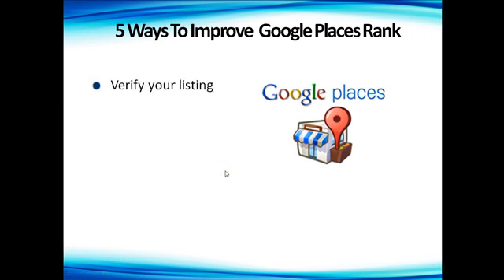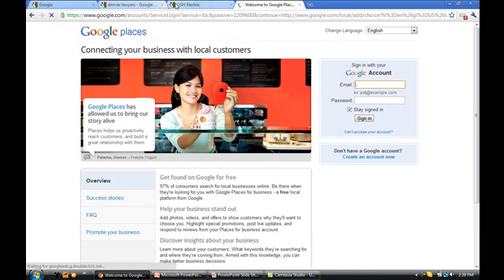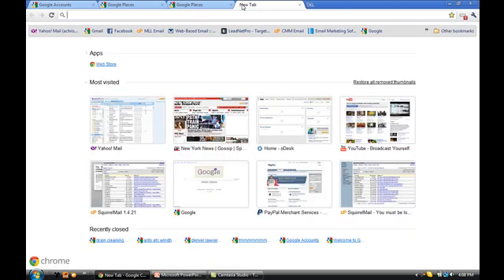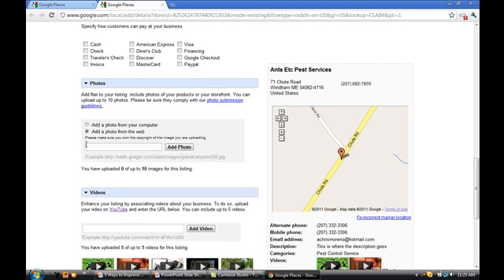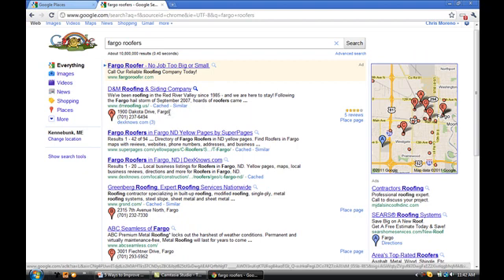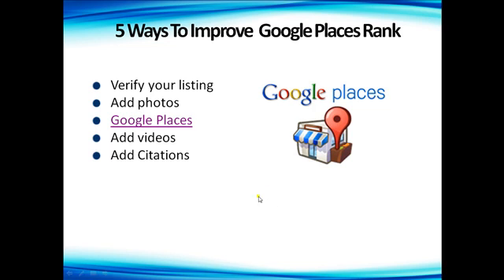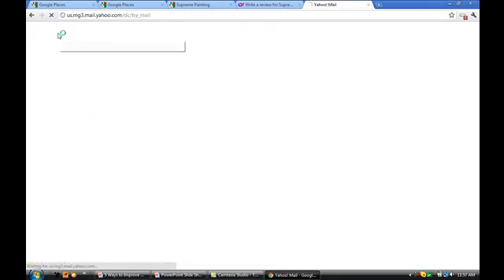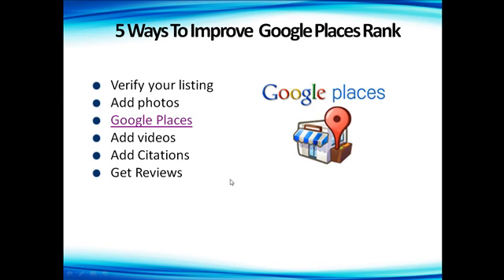5 Ways to Improve Your Google Places Ranking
Own a local business? In this informative video, Chris Moreno of My Local Leads shows you five things you can do on your own for free to improve your ranking on Google Places. to join their mailing list and receive these monthly tutorials or call them at . Thanks!